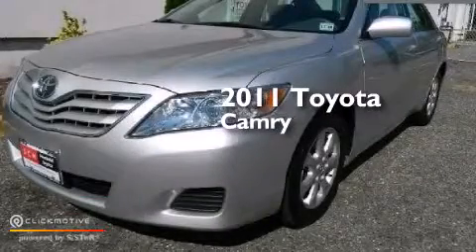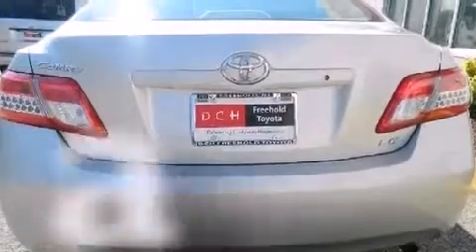Certified 2011 Toyota Camry Freehold NJ 7728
We've been honored to serve the Freehold NJ area , we promise that your experience at our dealership will exceed your expectations ! Year : 2011 Make : Toyota Model : Camry Engine : Gas I4 2.5L/152 Trans . : 6-Speed Exterior : Classic Silver Metallic Miles : 37,867 Stock : FTR1868 DCH Freehold Toyota 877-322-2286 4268 Route 9 South Freehold , NJ 07728